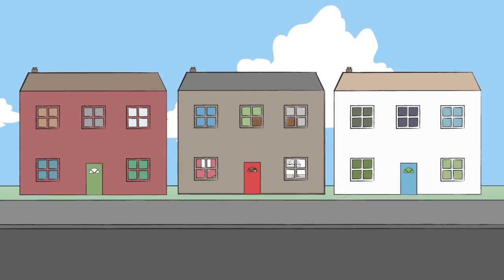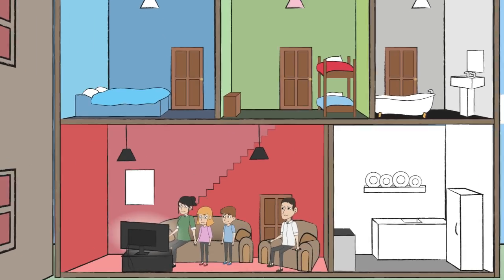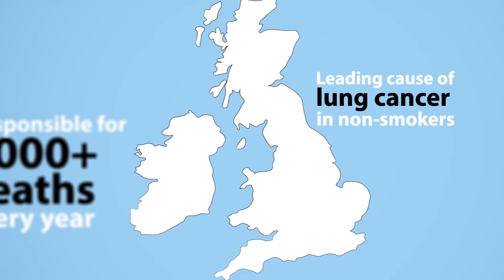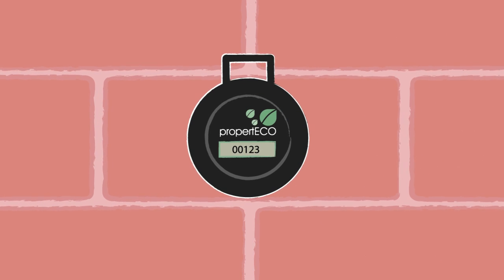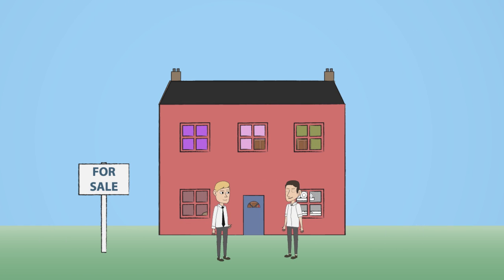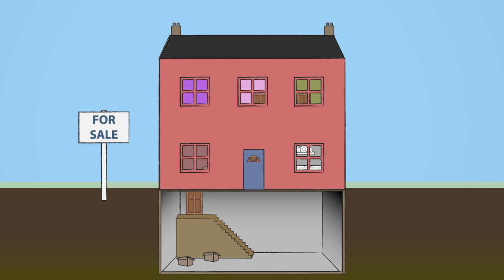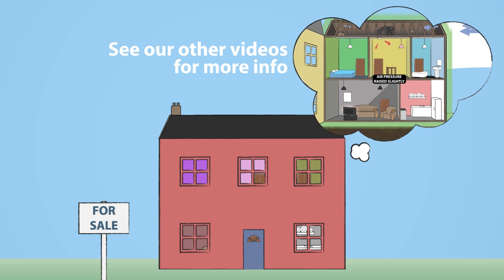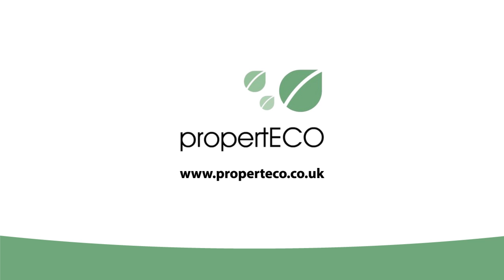What is Radon and Why Should I Care?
What exactly is radon gas, and why should you care? This video gives a quick overview of the important facts that all homeowners, landlords and employers should be aware of.

Other videos in our series on radon include How to Test for Radon, Radon Remediation Methods and Dealing with Radon in Basements using the Radvantage System.